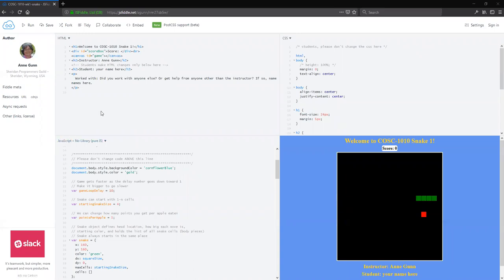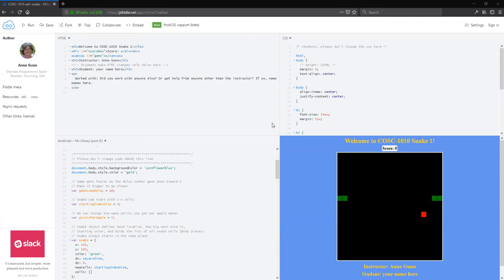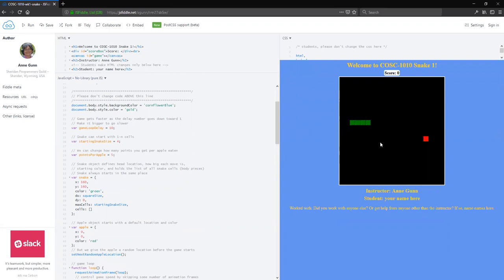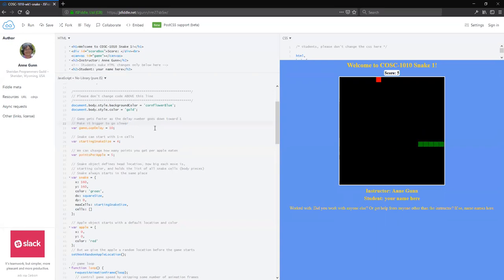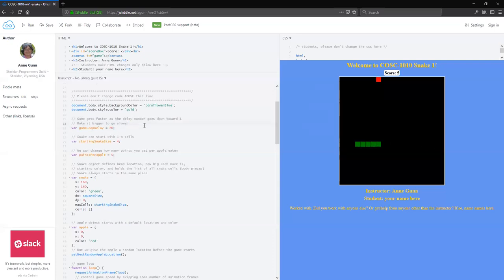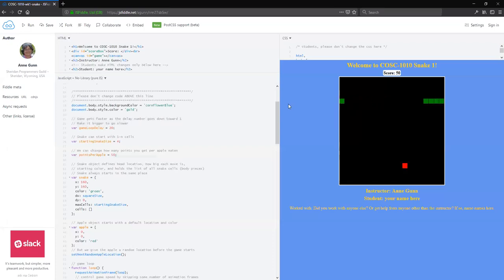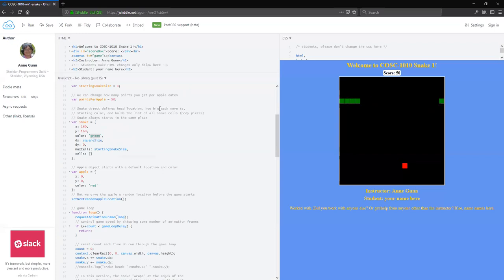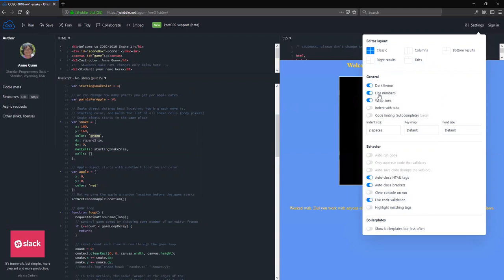HeadFirst into COSC1010 with the Snake Game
Here's a short vid to let you see what it should be like for you to work with the Snake game in JsFiddle as you are required to do for one of your Week 1 Tasks.